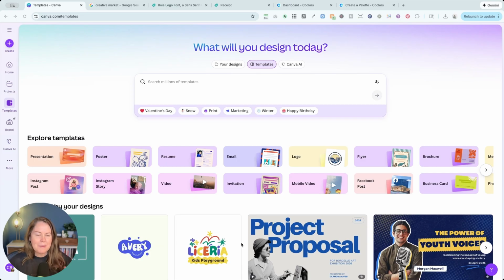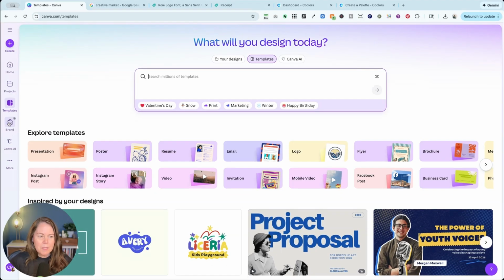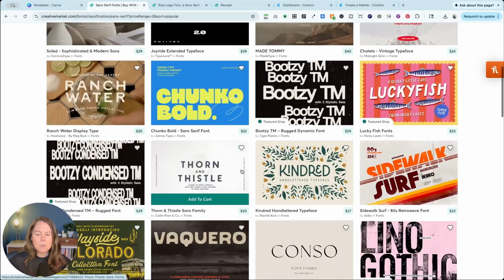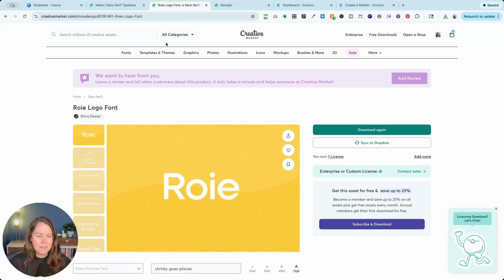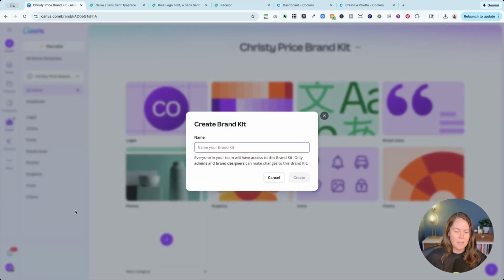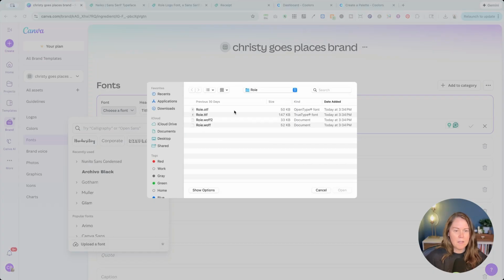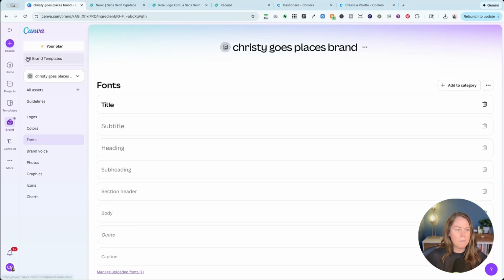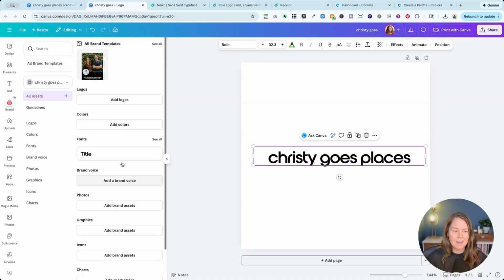Upload Fonts to Canva in 5 Minutes | Full Tutorial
Learn how to upload and use custom fonts in Canva! In this tutorial, I'll show you exactly how to add a custom font to your Canva Brand Kit, from finding the perfect font to uploading it and using it in your designs.

🎨 What You'll Learn:
✓ How to find custom fonts on Creative Market
✓ Requirements for uploading fonts to Canva (Pro plan needed)
✓ Which font file format to choose (OTF vs TTF)
✓ How to create a Brand Kit in Canva
✓ How to upload and use your custom font

TIMESTAMPS:
0:00 - Introduction
0:11 - Why I'm adding a custom font
0:18 - Canva Pro requirements
0:53 - Finding fonts on Creative Market
1:14 - Choosing the right font style
1:41 - Downloading your font
2:33 - Creating a new Brand Kit in Canva
3:11 - Uploading fonts to Canva
3:36 - Choosing the right font file (OTF vs TTF)
4:00 - Creating a logo with your custom font
4:21 - Final result and next steps
4:43 - Wrap up

💡 Need Canva Pro? You'll need a Canva Pro subscription (around $120/year) to upload custom fonts and access the Brand Kit feature.

📌 Let me know your favorite custom font in the comments below!